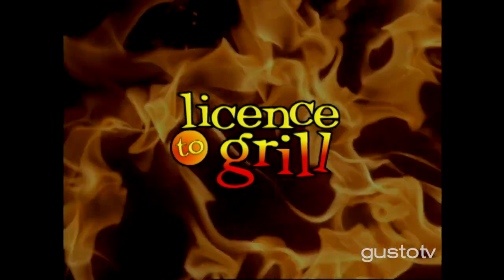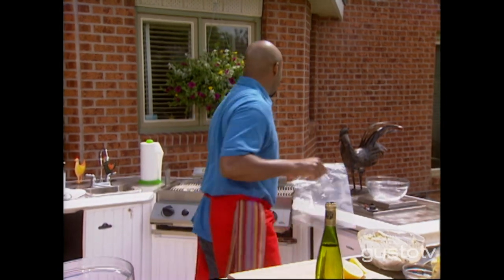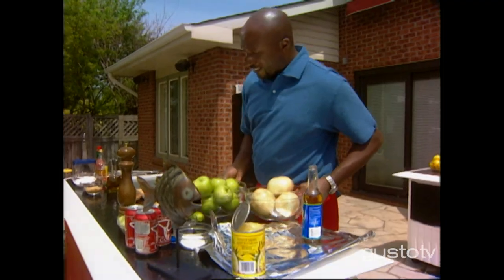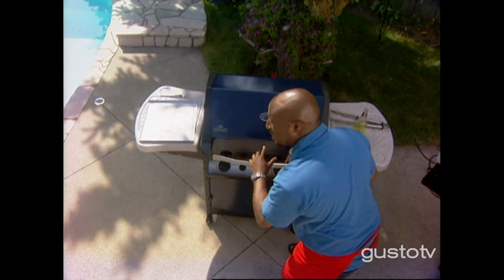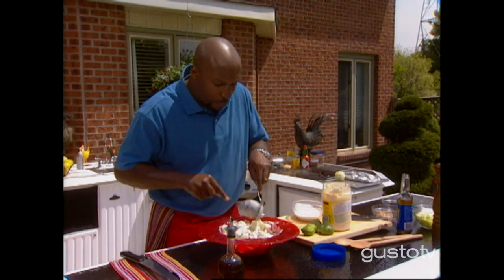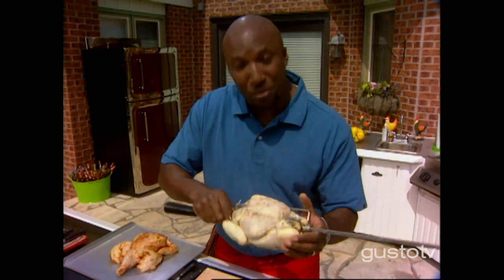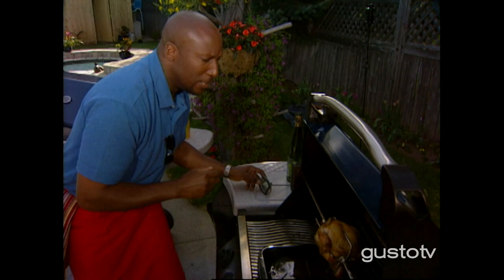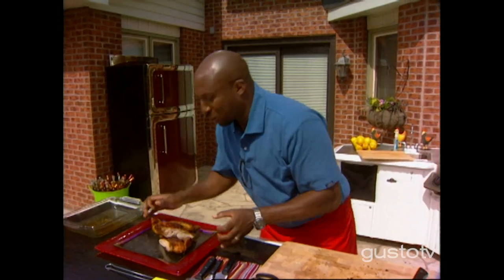FULL EPISODE #5 | Licence to Grill | Food Show